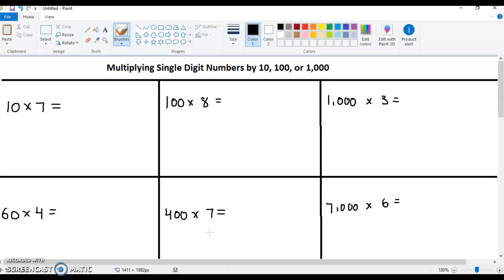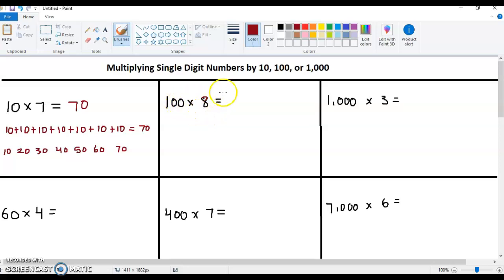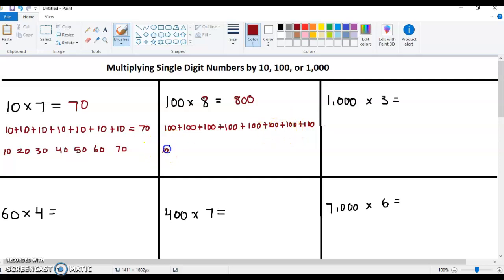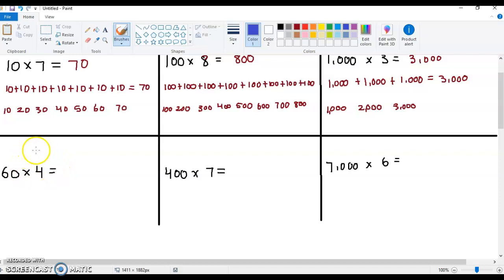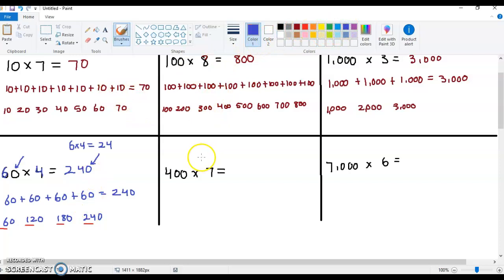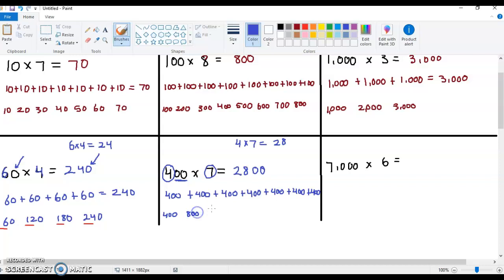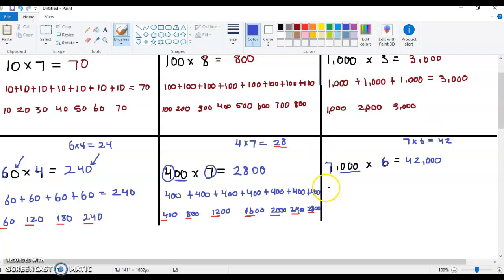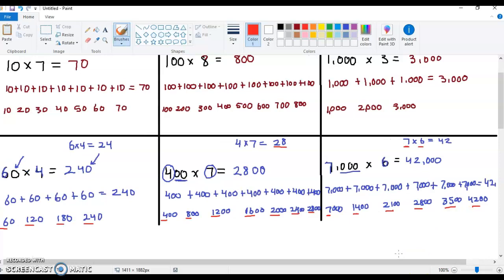Multiplying by 10s, 100s, and 1000s